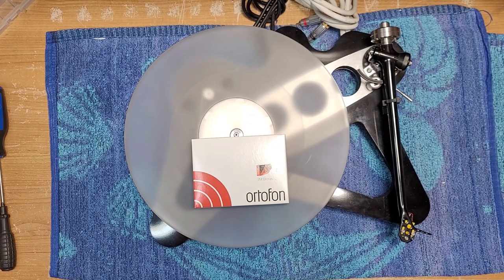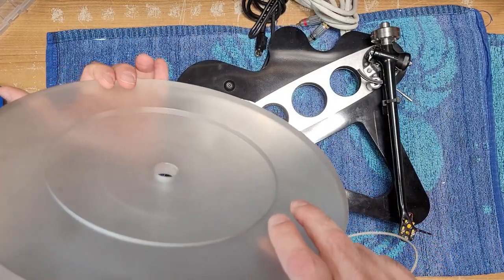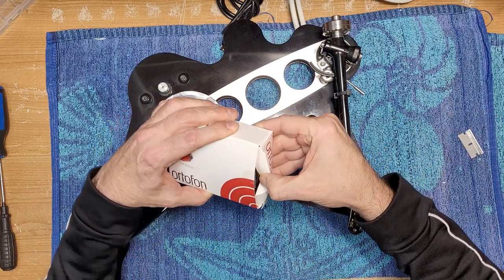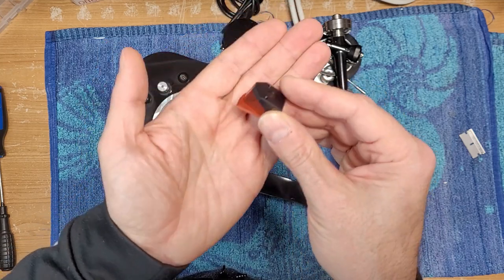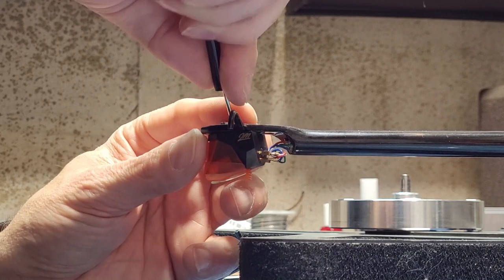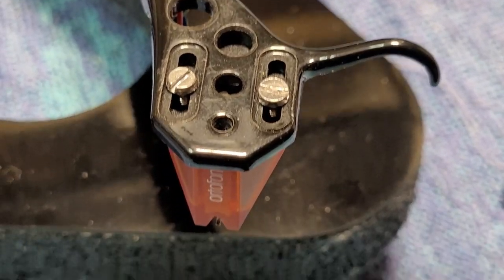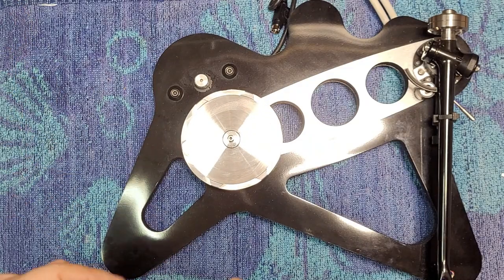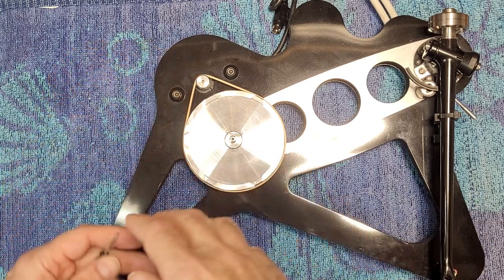Rega RP8 - Ortofon 2M Bronze Install and Lube Service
We will install an Ortofon 2M Bronze cartridge on this Rega RP8 and give it a lubrication service.